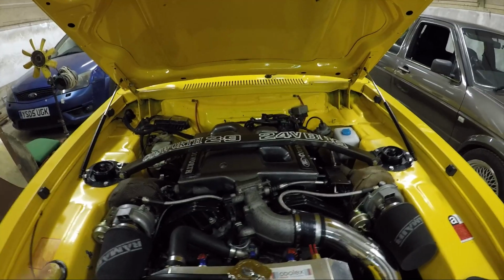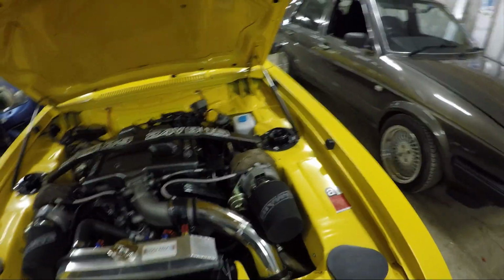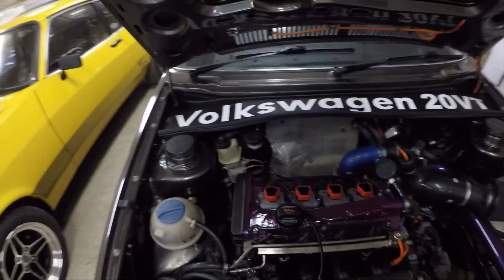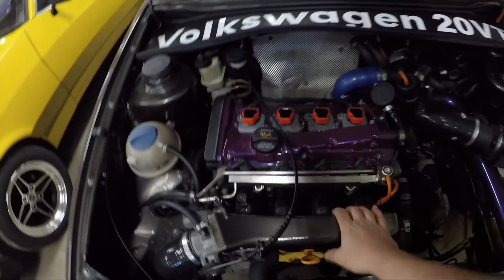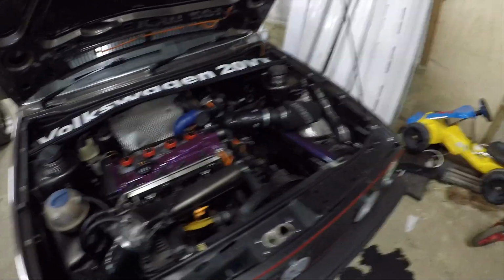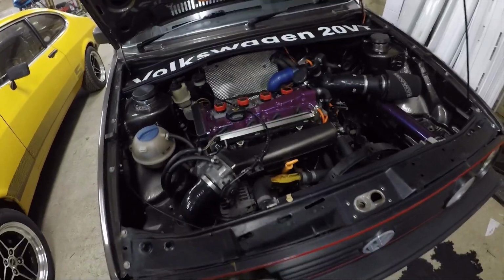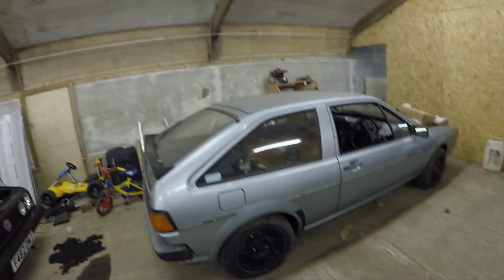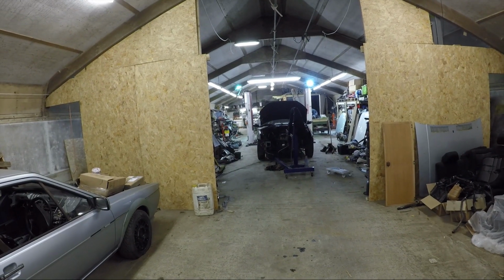Welcome! / Re-branding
Thought i'd chuck up a video welcoming new viewers and a quick look at the current projects. Sorry for the lack of uploads recently, with working overtime and re-branding i haven't made any progress on projects. videos to follow shortly